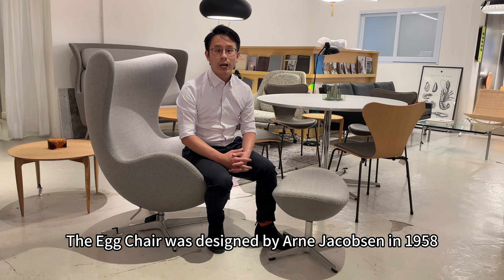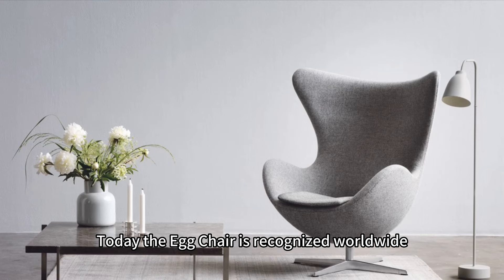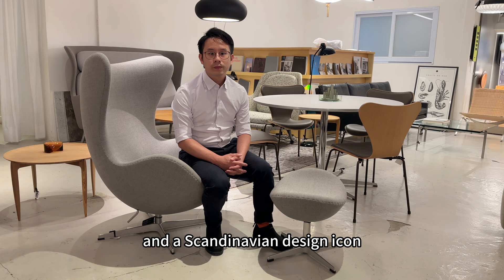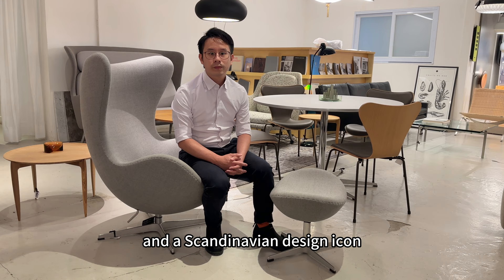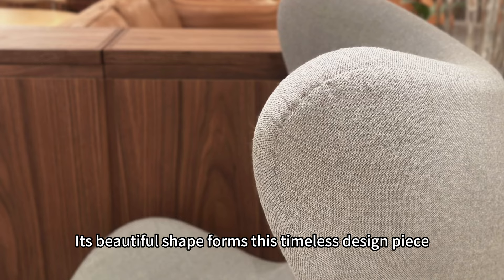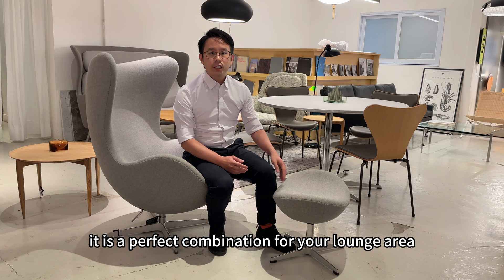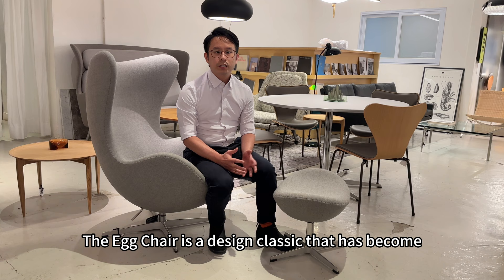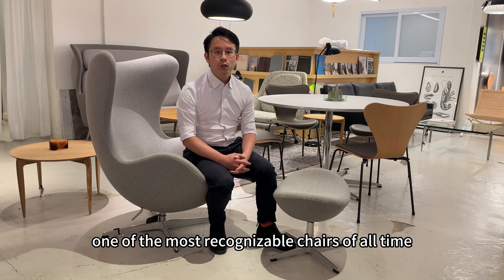EGG CHAIR BY ARNE JACOBSEN - MANKS PRE SUMMER SALE 20-21 MAY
Egg Chair by Arne Jacobsen